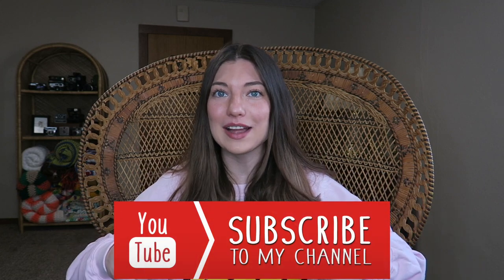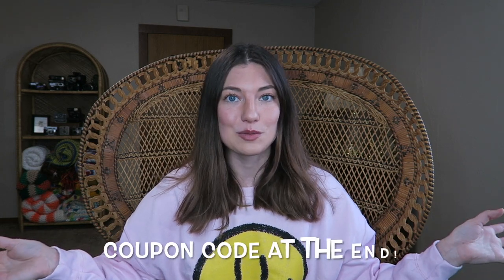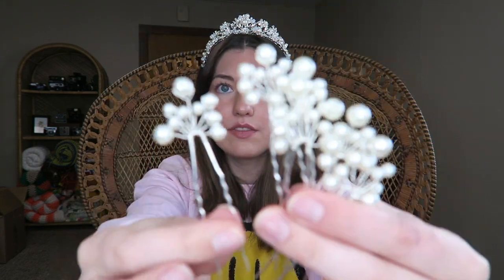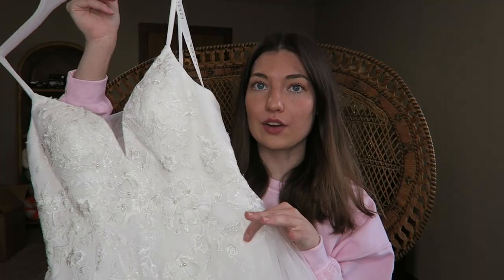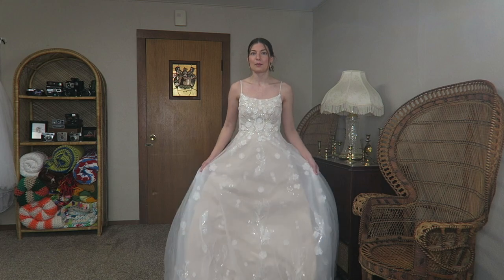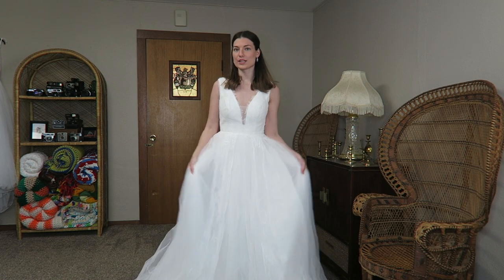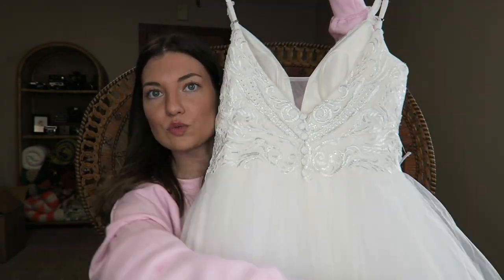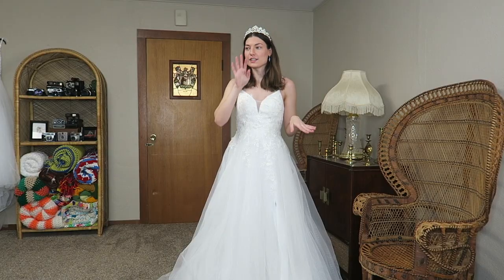Azazie Wedding Dress Try On Haul & Review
I hope you enjoy this on haul & review of wedding dresses from Azazie! If you ran across this video because you are considering ordering from Azazie and were looking for reviews, the quality of my dresses were great & I would recommend trying them out for yourself with their try at home program! Watch the video for all the details!

Get 2 free swatches: SPRINGMOM

ACCESSORIES:
Avenetian Rhinestone and Pearl Tiara - $14

WEDDING DRESSES:
Azazie Nikita BG - Diamond White - Size 4 - $359

Azazie Bellisima BG - - Diamond White Champagne - Size 4 - $369

My Measurements for Size Reference:
34C
25" Waist
5'8 Height